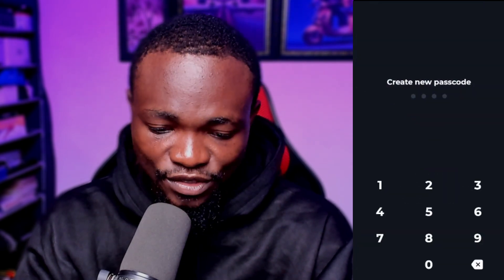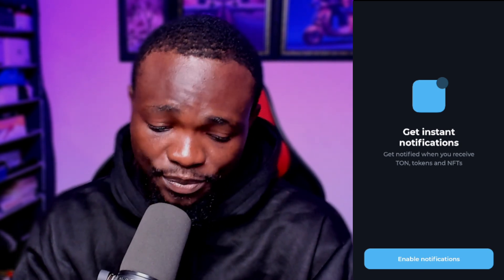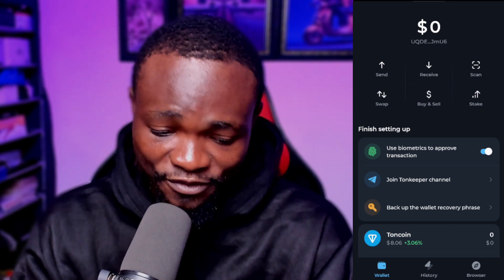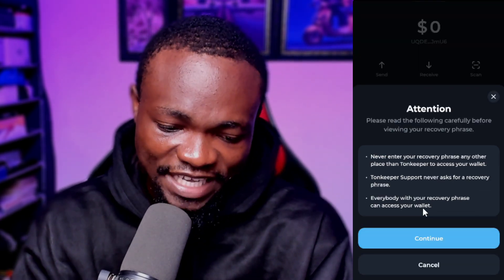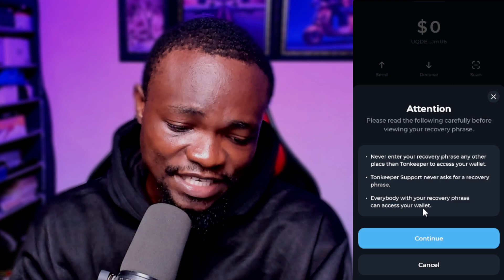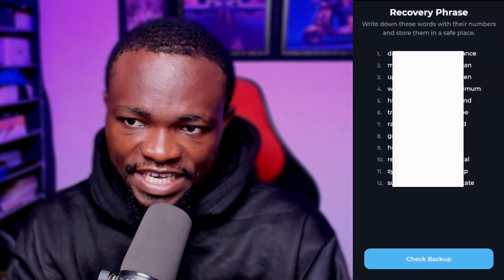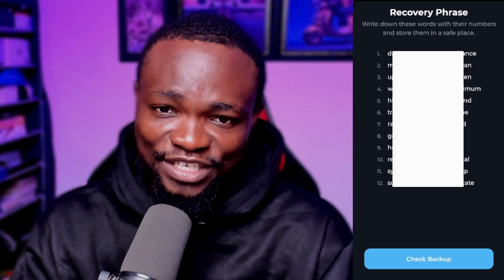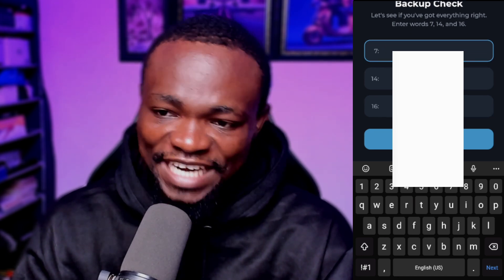How to Open TON Wallet - TONKEEPER WALLET || Create TON Wallet on Your Phone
How to Open a TON Wallet on your Mobile phone